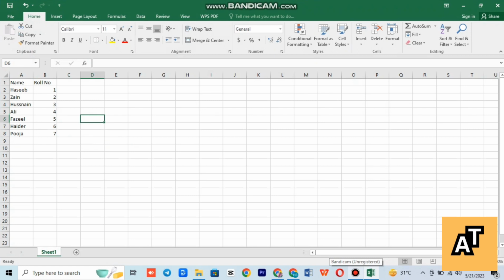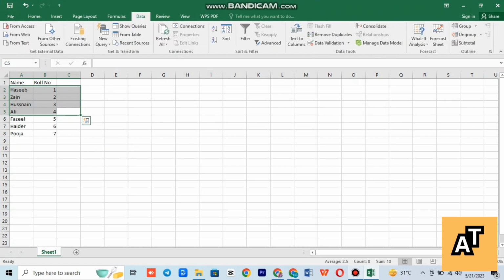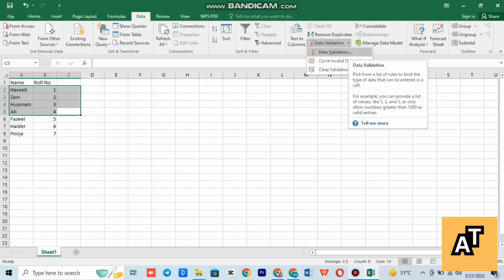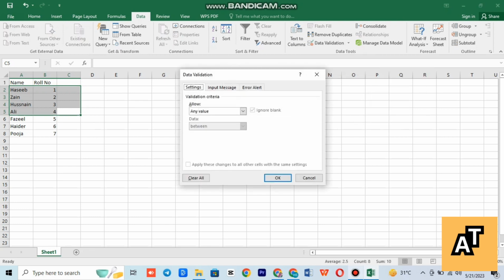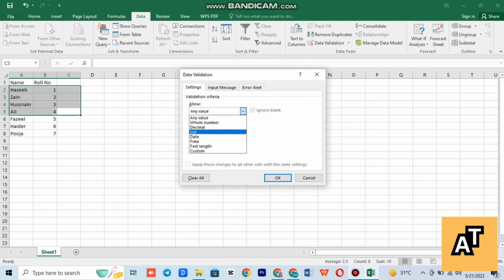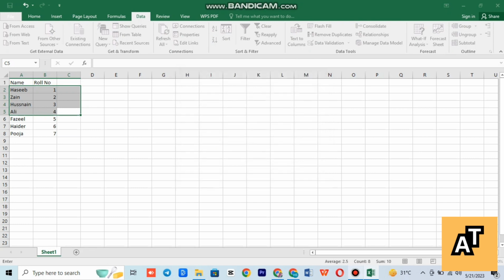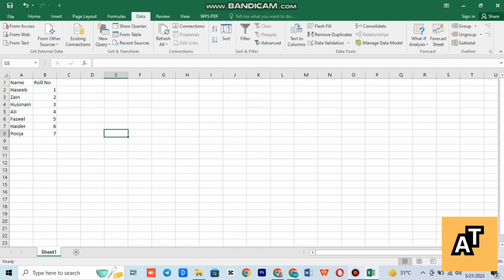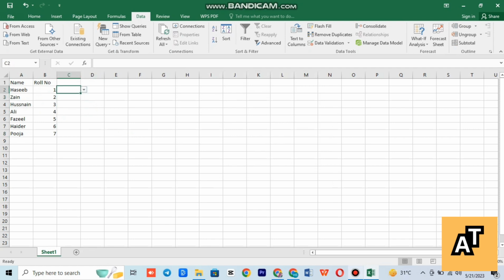How To Create A Drop Down List In Excel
In this video I show you How To Create A Drop Down List In Excel